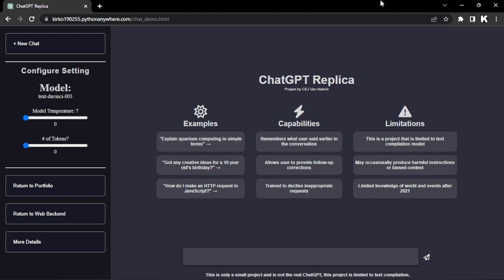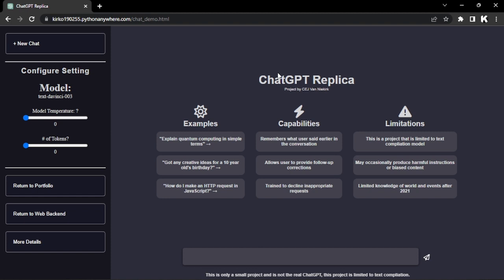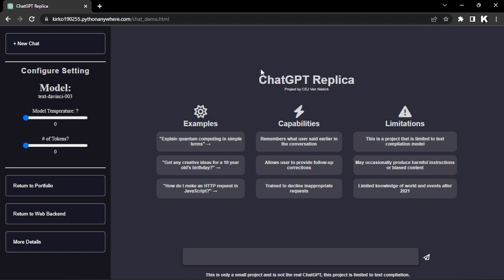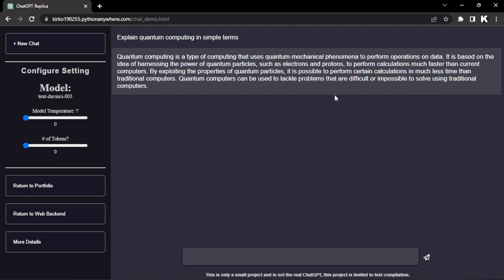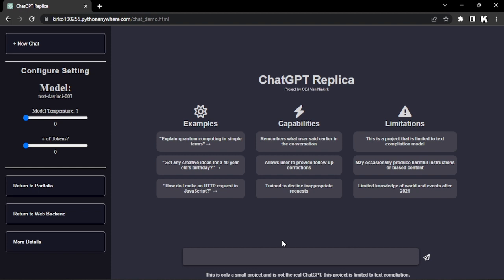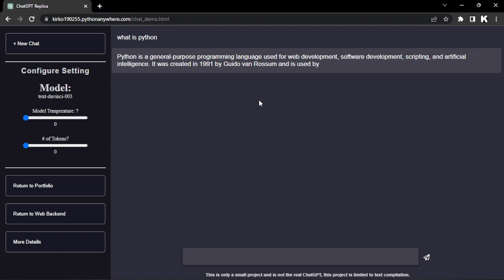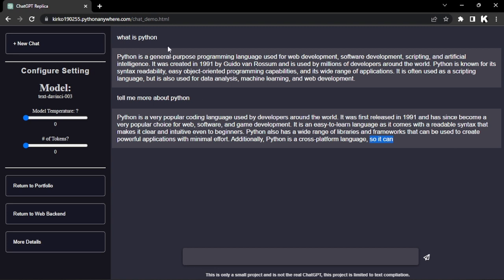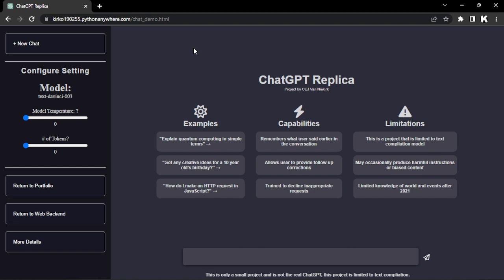ChatGPT Replica Python Project